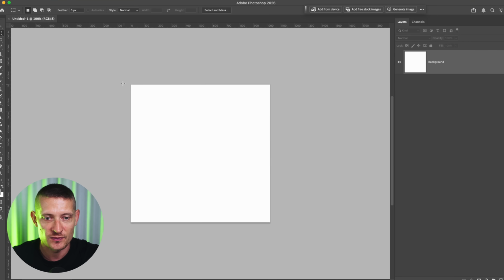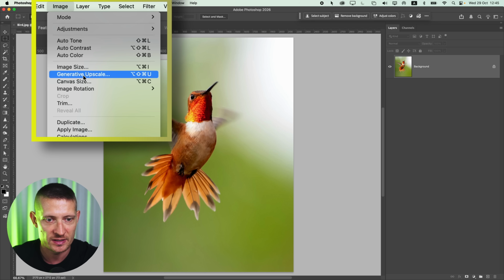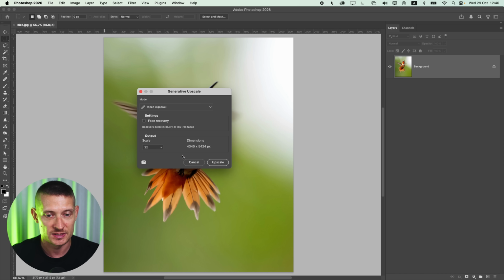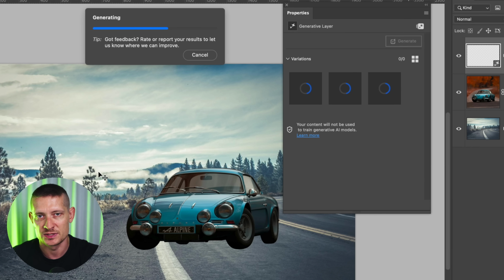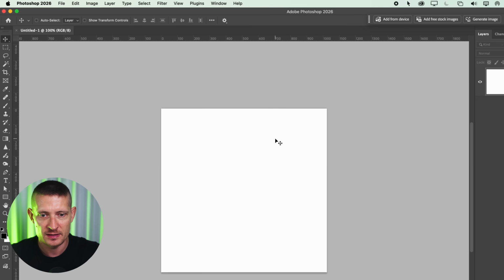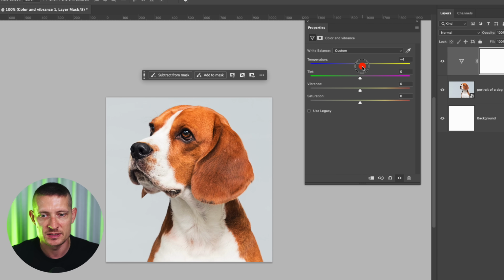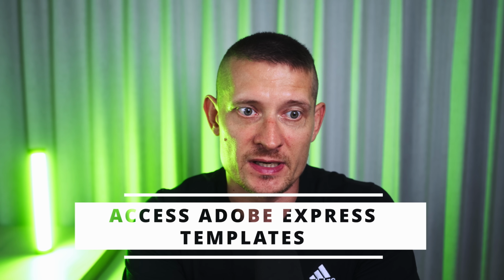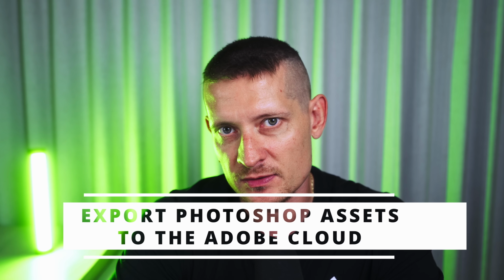Photoshop 2026: All New Features Explained!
In this comprehensive guide, I cover every new feature, tool, and update in Adobe Photoshop 2026. Whether you're a professional designer, photographer, or creative enthusiast, these updates will transform your workflow!

TIME CODES:
00:00 Intro
00:12 Partner AI Models
01:06 Better Generative Upscale (Topaz)
02:48 Harmonize
04:25 Adobe Stock Access in Photoshop
05:07 Color & Vibrance
05:55 Improved Select Subject & BG Remover
06:41 Templates in Photoshop for Express
07:31 Create Shared Projects
07:44 Exports Projects to Adobe Cloud
08:06 Import Firefly Generated Images in Photoshop
08:35 Turn Photoshop Assets into Videos